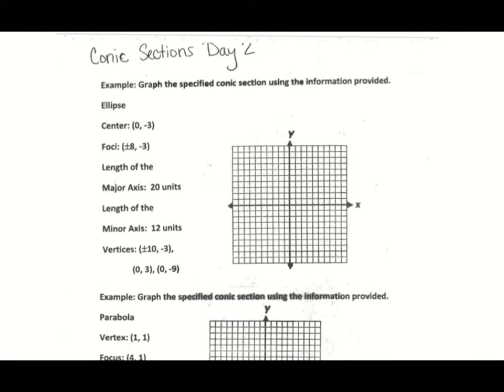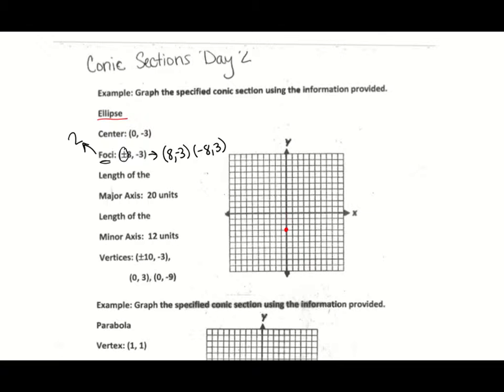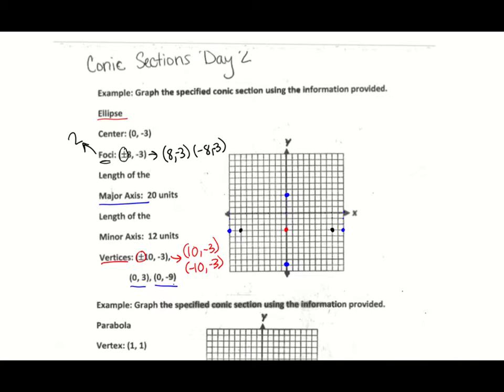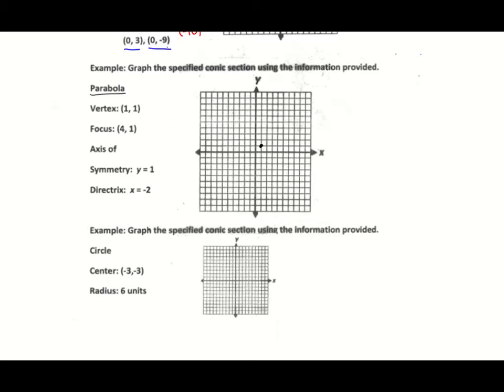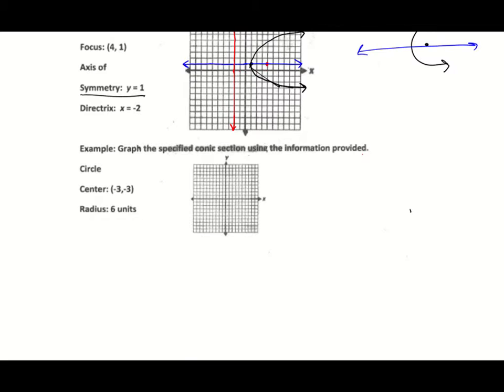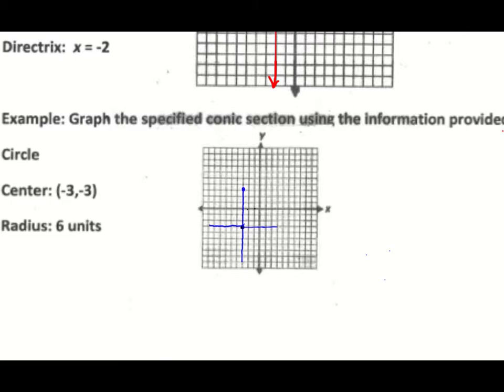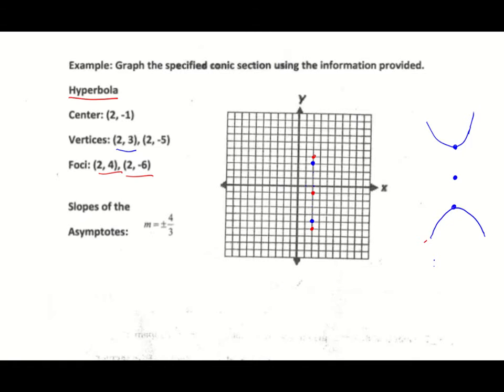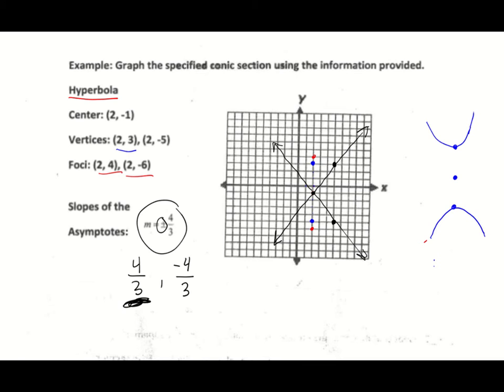12.1B Conic Sections